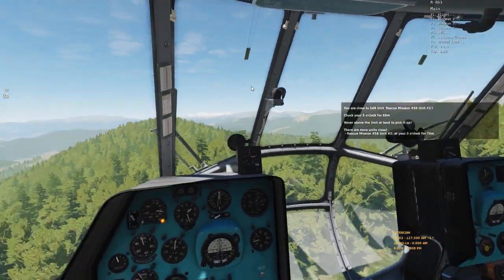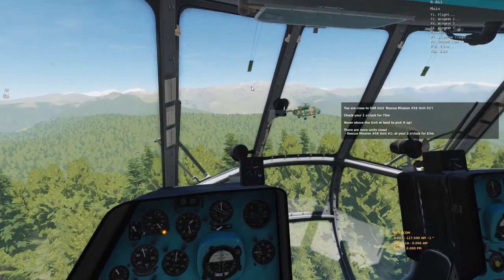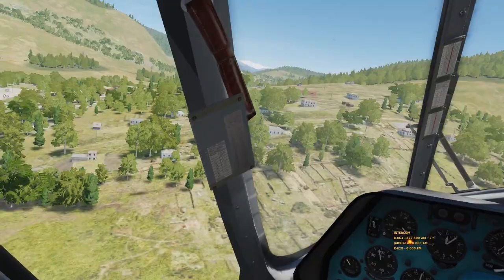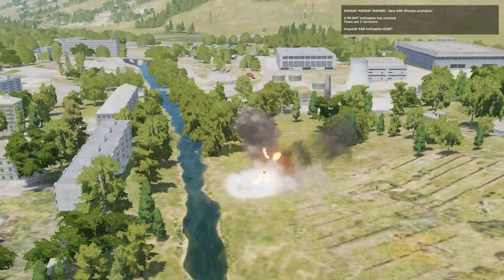DCS Mi-8 Search and Rescue Server (feat. vsTerminus)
vsTerminus took me under his rotating wing to show me around the open beta, public server "Search and Rescue" to show me the mechanics of fire fighting and hoist rescue missions. It sounds kinda boring but was actually a lot of fun and I've been addicted ever since. Great for honing your hovering skills, for sure. Search "Search" for the server, and check out vsTerminus

Hardware:
OMEN by HP Obelisk Gaming Desktop Computer, 9th Generation Intel Core i9-9900K Processor, NVIDIA GeForce RTX 2080 SUPER 8 GB, HyperX 32 GB RAM, 2x 1 TB SSD, Windows 10 Home
Joystick: VKB Gunfighter III with 20cm extension
Pedals: VKB MkIV
Throttle: Thrustmaster T16000M